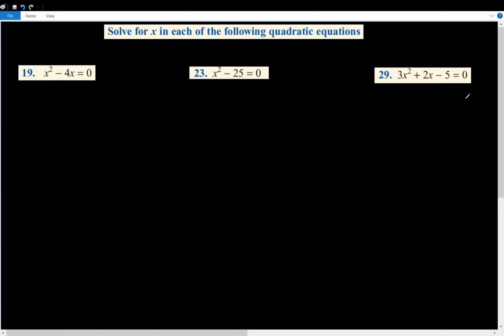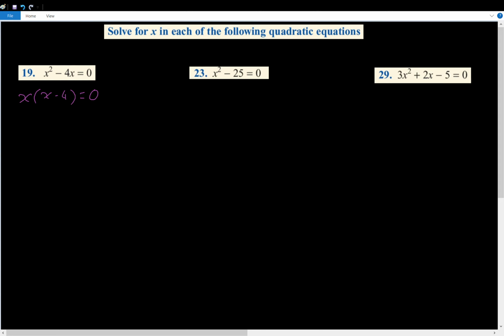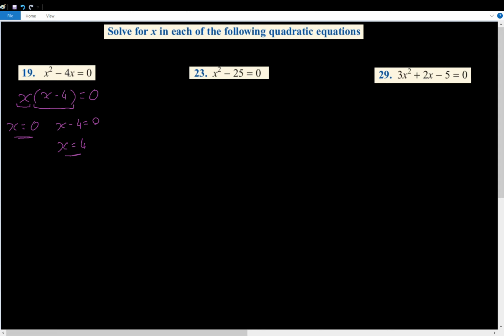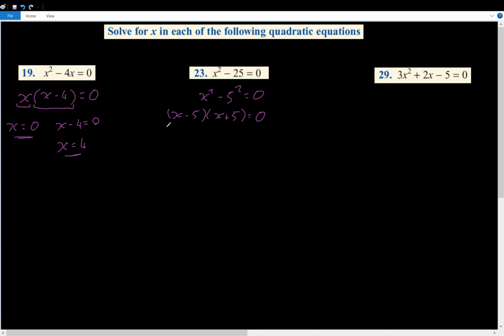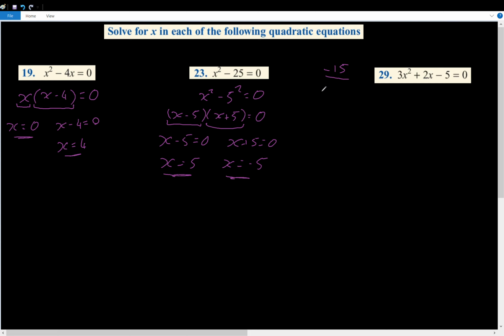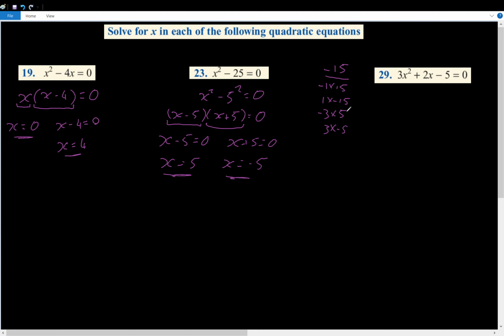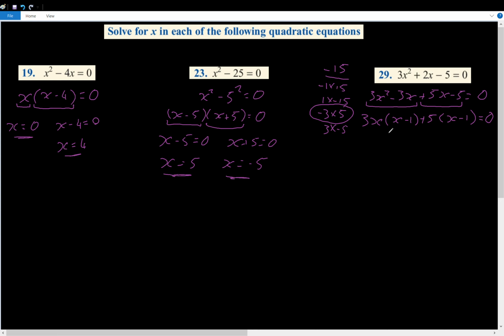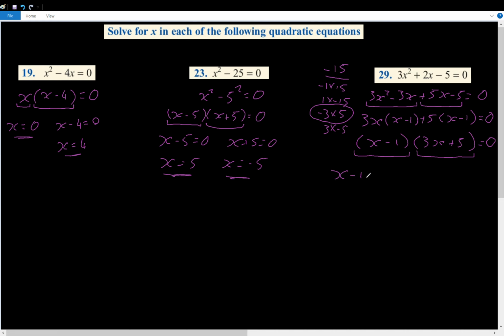Project Maths 3a; Ex 1.7; Ques 19, 23, and 29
Worked Solution to Questions 19, 23, and 29 from exercise 1.7 in Project Maths 3a.

Solving different types of quadratic equations